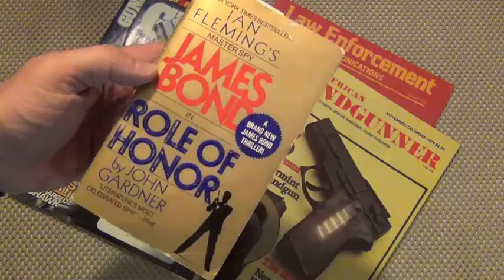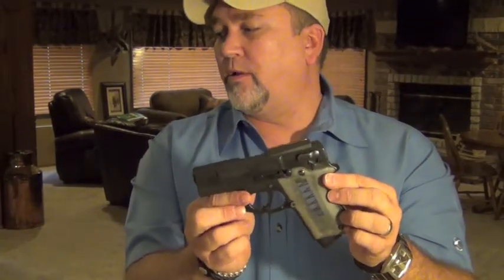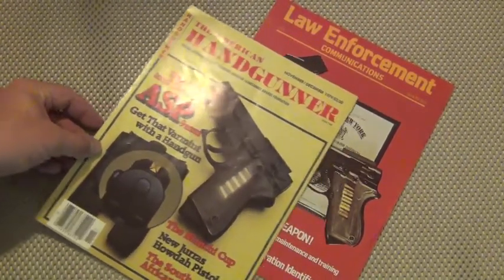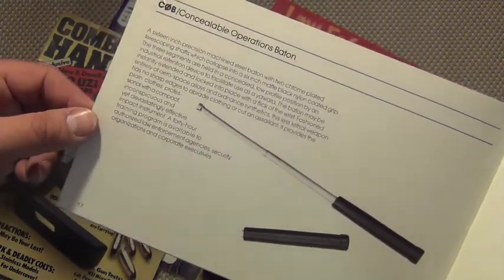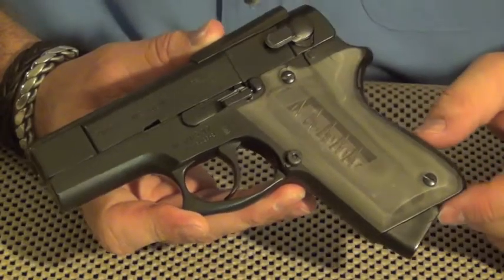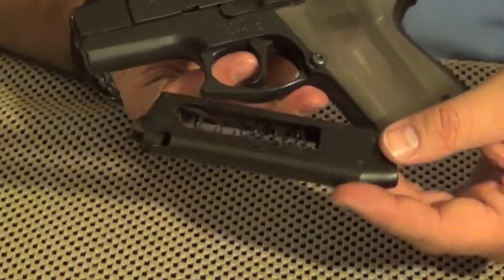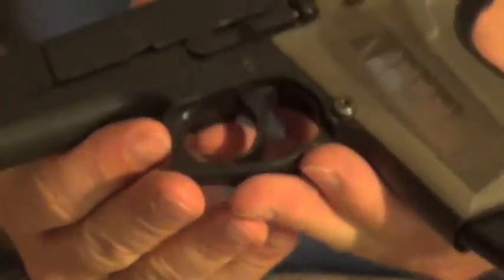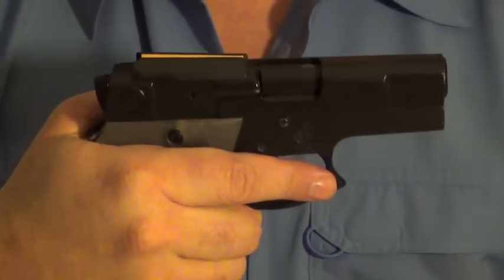Smith & Wesson ASP 9mm Pistol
In 1964 Paris Theodore of Seventrees Ltd, took a Smith and Wesson Model 39 9mm pistol and made extensive design modifications to produce a truly state of the art - ahead of its time really - concealed carry DA 9mm.  The design was declined by Smith and Wesson at the time as a production pistol, however the United States Government wanted the gun for its more secret and discreet agents.  In 1976 ASP Inc. began production and shortly after the federal contract was fulfilled the ASP 9mm conversion - $350 plus the Model 39 that you furnish - was available to the discriminating public shooter.  I was lucky to review, shoot and share with you this mint sample of a 1981 vintage ASP with the most complete collection of original paperwork, catalogs, articles and factory original leather holsters and accessories one could image.  Please enjoy.